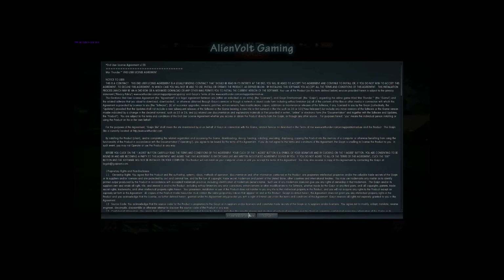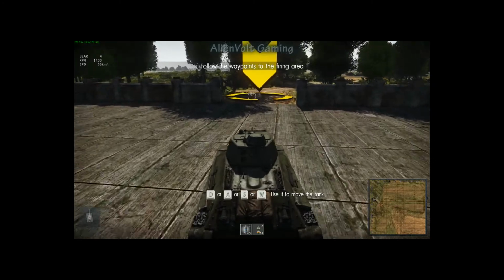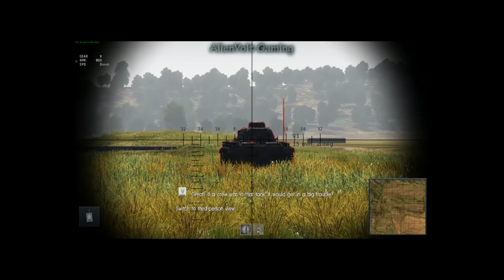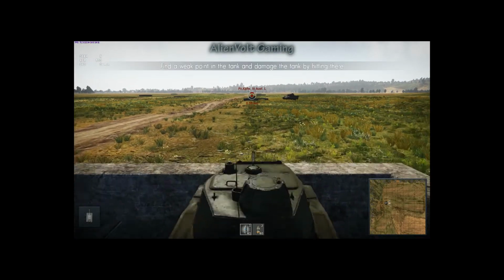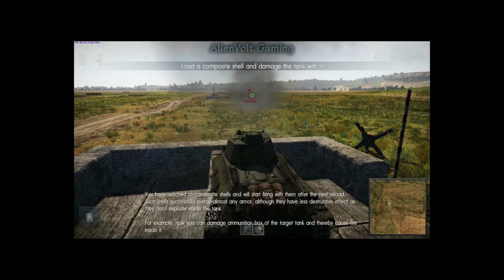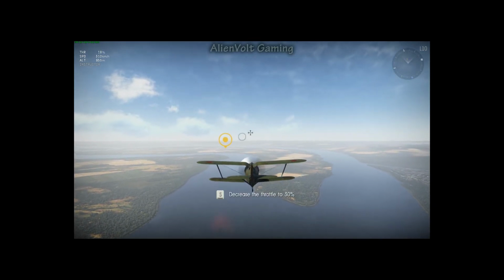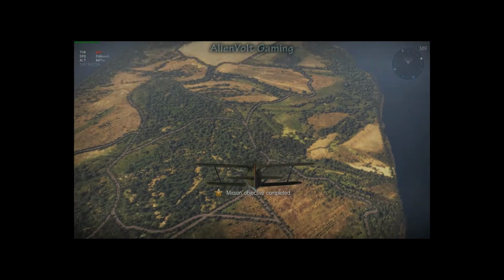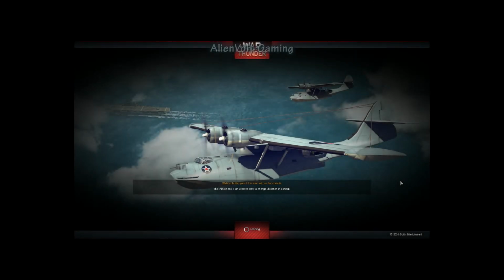War Thunder: First Impressions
Hello everyone! This is a video of me playing through the tutorials for the armored and air vehicles in War Thunder. War Thunder is a free -to-play MMO where you play large scale battles (authentic locations) in World War II.

From my experience playing thru the tutorials, the game looks good and plays well. Because it is a large scale battle that is a simulation of aircraft and armored vehicles, I expected it to be complicated to play.  That is not the case.  It is fun and easy to maneuver thru the game.